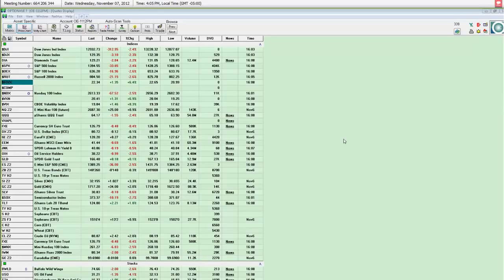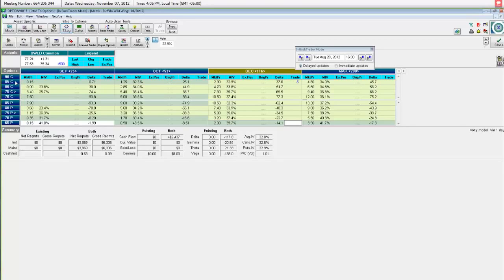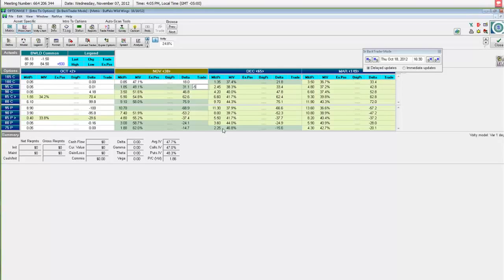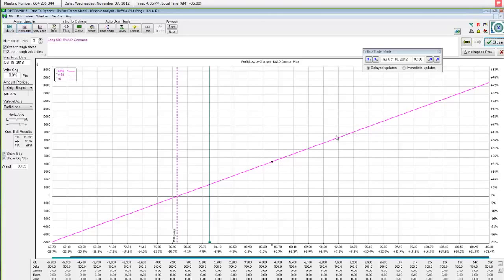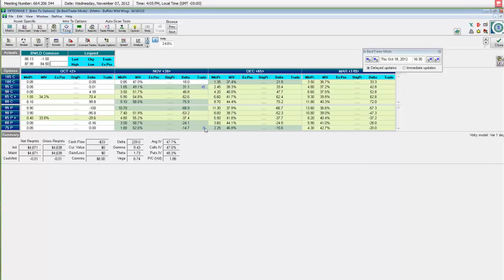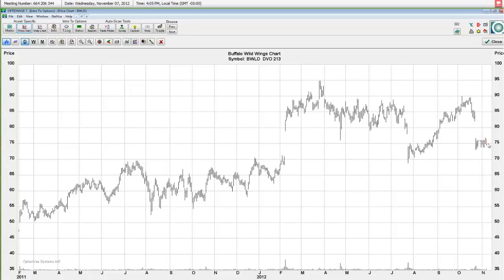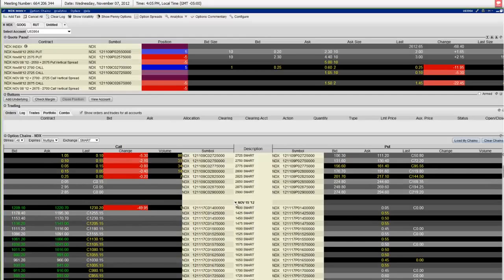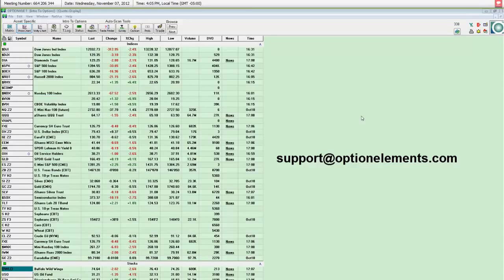Introduction to Options by Tony Sizemore Nov 7, 2012